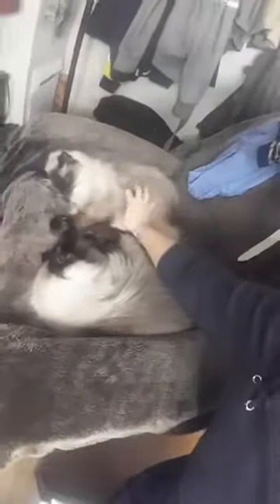Holly December Batman ⛄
Makeup & Skincare tutorials with all my tips, tricks & favorite finds!
NYS Licensed Esthetician & Younique Makeup Presenter